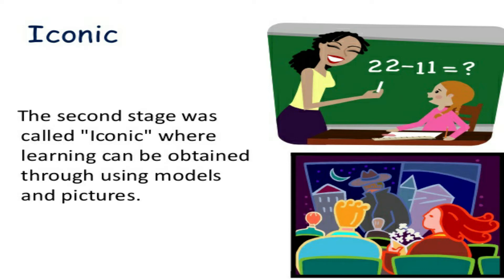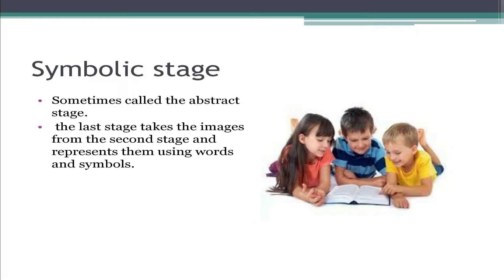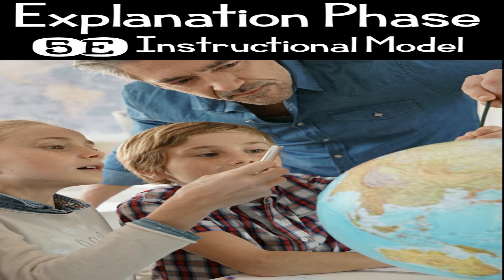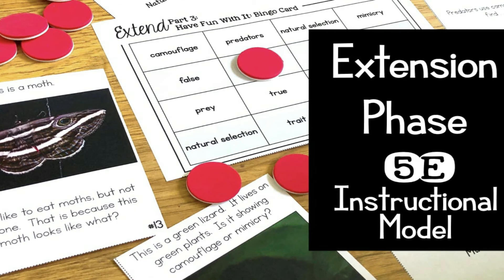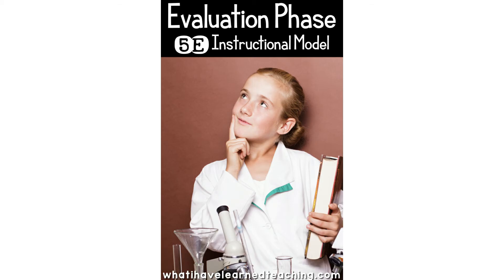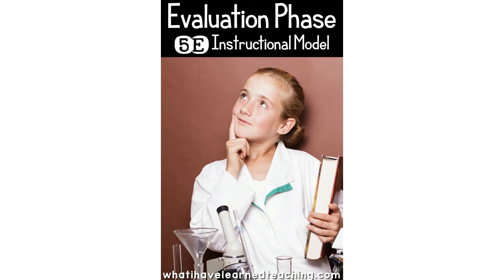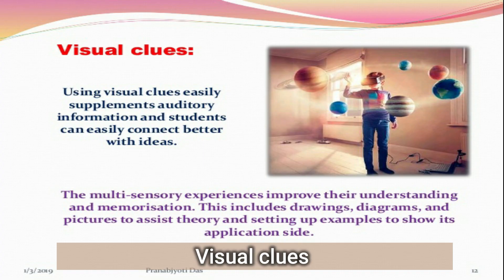APPROACHES TO SCIENCE TEACHING Part 1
APPROACHES TO SCIENCE TEACHING (1/3)

Student engagement and understanding of materials is given more emphasis in today’s education over spoon feeding the facts. Therefore, using black-boards or the typical lecture methods are not adequate to teach science and other related subjects.

How do the best teachers teach science? The real question is how does one teach students to think like scientists? The teachers' mindset and their feedback are crucial to instruction in the science classroom. Many scholars and researchers have proposed advanced ideas and they claim that virtual teaching scenarios or simulations can help to build a better understanding of subjects amongst students. More than just conveying facts or findings in science, students will love to explore the world of science. These innovative teaching methods in science can substitute the typical teaching techniques to achieve the goal.

The 5-E Learning Cycle
ENGAGE
EXPLORE
EXPLAIN
ELABORATE
EVALUATE

Innovative Teaching Methods in Science
1. Hands on Learning
2. Story Telling
3. Role Play
4. Sports Based Learning
5. Visual clues
6. Instructional Conversations
7. Science Text Cards
8. Word Games
9. Graphic Organizers
10. Word Parts
12. Virtual science labs
13. Word walls
14. Thinking Maps
15. Mini anchor charts
16. Crossover Learning
17. Argue with Science
18. Context-Based Learning
19. Computational thinking
20. Remote labs
21. Embodied Learning
22. Science museums
23. Projects
24. Multimedia Approach
25. ICT Enabled Learning
26. Video clips
27. Power Points
28. Mini-labs
29. Science Fair
30. Research books
31. Documented Problem Solving
32. Science kit
33. Science stations
34. Observation stations
35. Peer-to-Peer Teaching
36. Science movies
37. Science games for kids
38. Science songs
39. Science Exhibition
40. Mobile apps for Science
41. Field trips
42. Science clubs
43. Reward discovery
44. Interactive science journals
45. Science at home
46. Flipped Classroom
47. Guided Discovery Problems
48. Fishbone
49. Science Quiz
50. Build your model

Whether you know it or not, science is a huge part of our daily lives, from technology to transportation to medicine to legal issues and government decisions. And the pace of research and discovery is quickly accelerating. That makes it more important than ever to understand science, for in doing so, students can better understand the world.

Teaching science requires critical thinking, effective communication, collaboration and creativity. Real-life scenarios, peer-to-peer teaching, hands-on activities, science projects and field research journals are effective teaching techniques in the science curricula. Instruction in science often can foster greater interpersonal skills and independent thought.

I am Paulane R. Navalta, Instructor from Teacher-Education Department
at Pangasinan State Univesity-Urdaneta City Campus.
I am willing to help the future early childhood educators to become
the best version of themselves.

My philosophy about education is that "Teachers are the best role models. If you want to expect the best in your students, expect first the best in you".